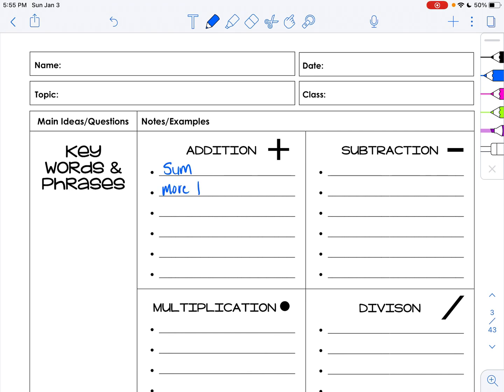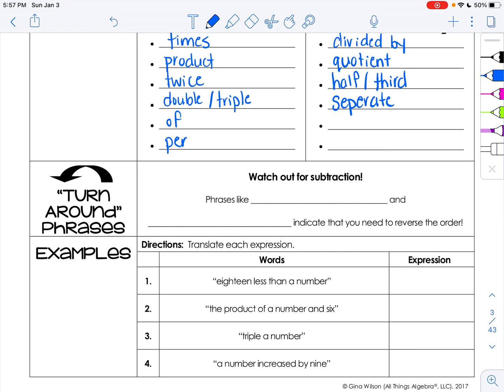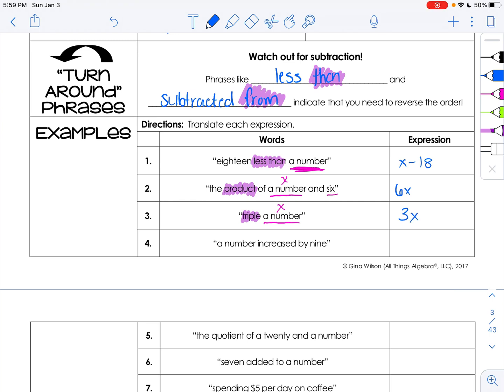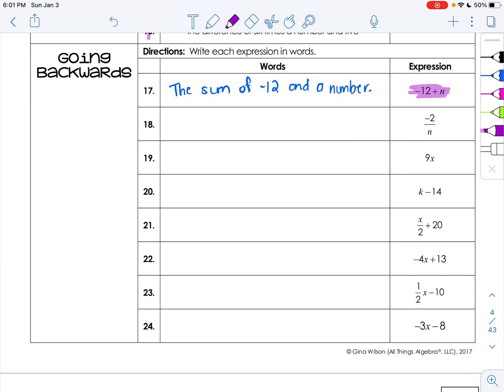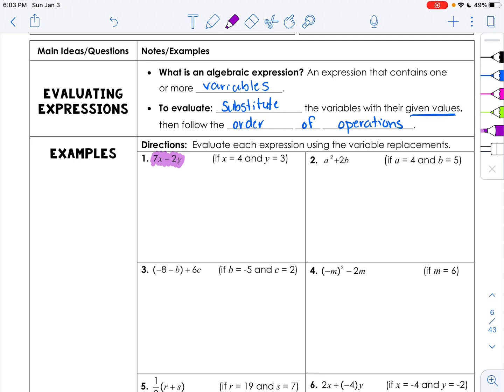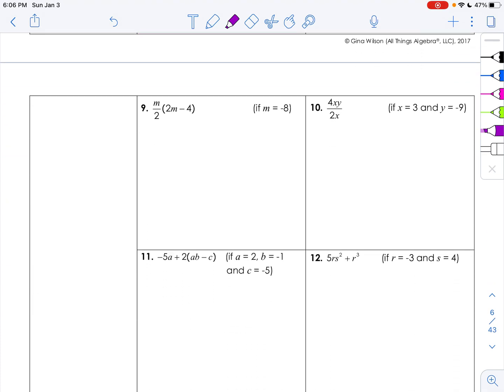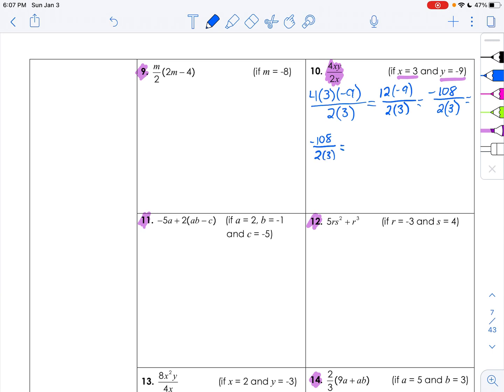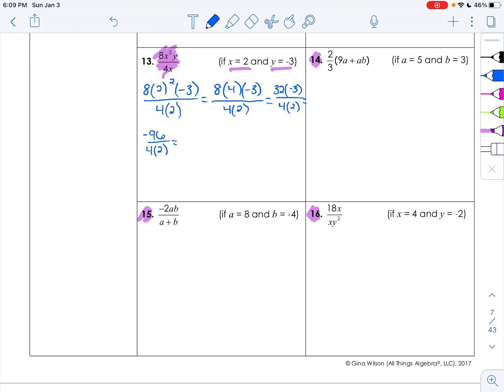Translating and evaluating expressiosn